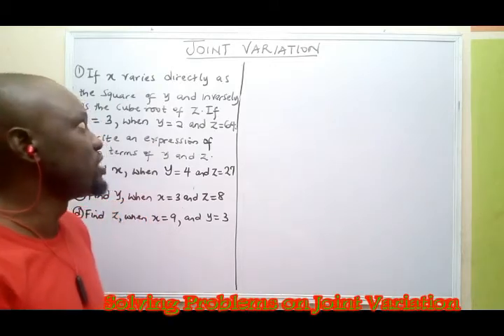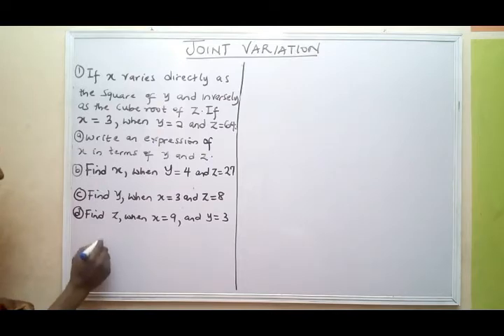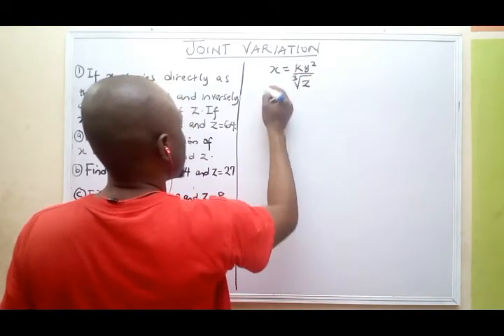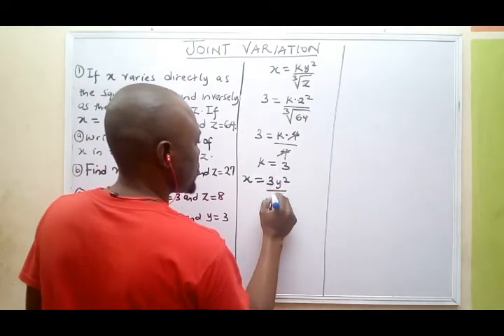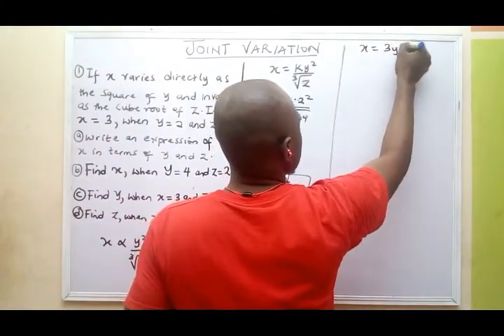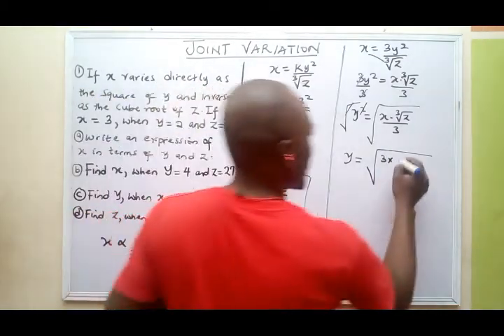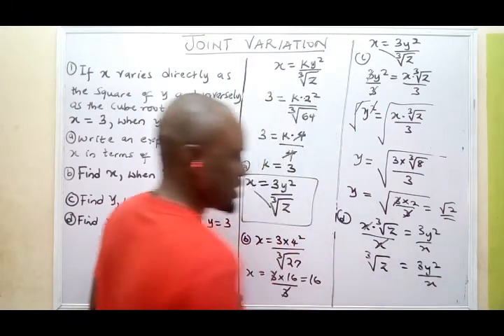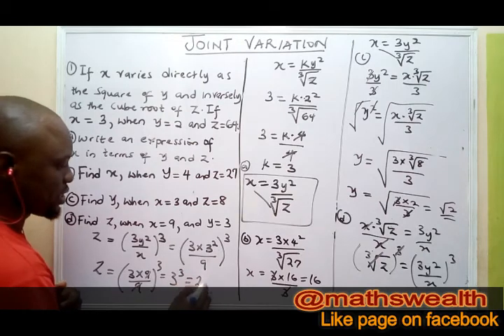Joint Variation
This video is all about Joint variation.I solved a problem on Joint variation.
Thanks